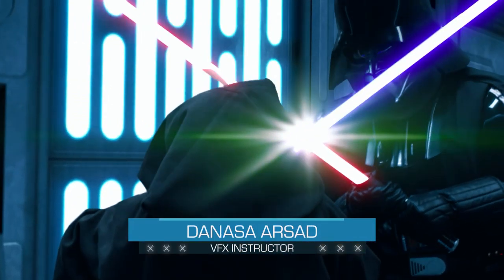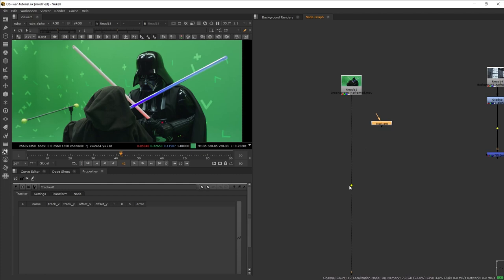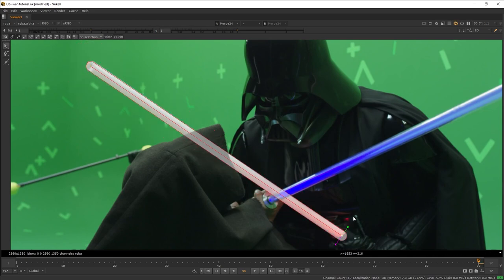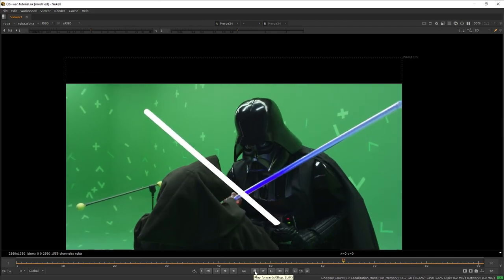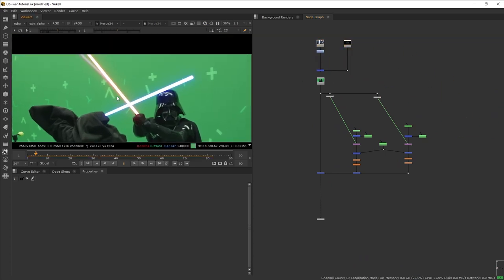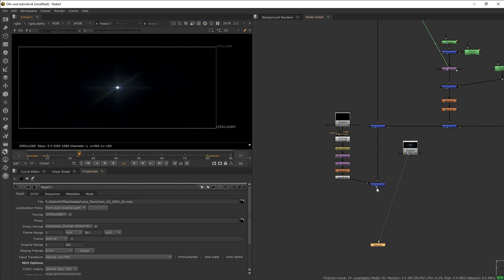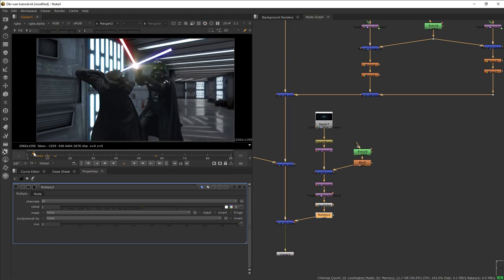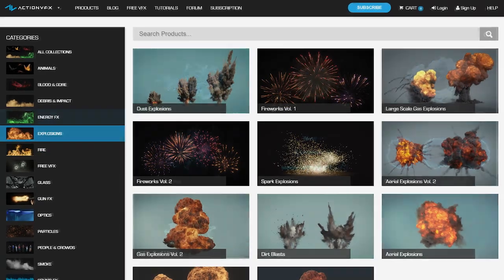How To Create a Lightsaber Effect | Nuke Tutorial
In this tutorial, we will learn how to create a simple lightsaber effect in @Foundry 's Nuke!
Special thanks to our friend Christopher Clements from @FXitinPost  for providing us with the plate assets for this tutorial.
The shot on this tutorial is based on  the epic battle between Ben/Obi-Wan Kenobi and Darth Vader from the amazing short film Star Wars SC 38 Reimagined.

VFX Assets used in the tutorial:
Sparks Hits Vol.2

00:00 Intro
00:45 Plate preparation
01:46 Creating a trackers
02:56 creating lightsaber using Openspline
04:15 dealing with motion blur
05:33 Adding the glow effect
06:00 Adding the other lightsaber
06:43 switching out the plates
07:06 Compositing sparks using Spark Hit vol.2
08:10 Adding lens flare
10:22 Adding the flicker effect
11:38 Outro